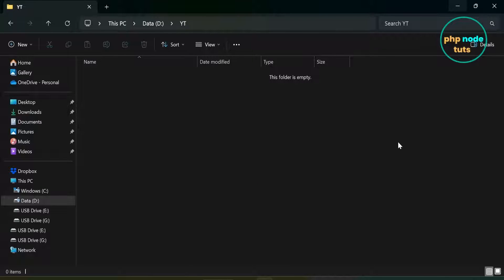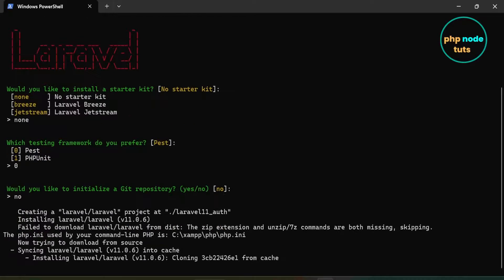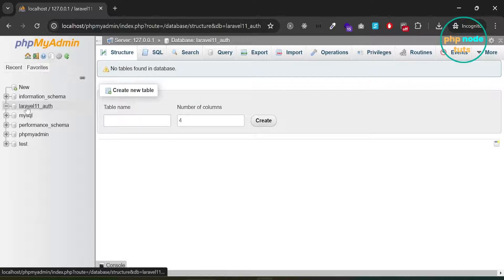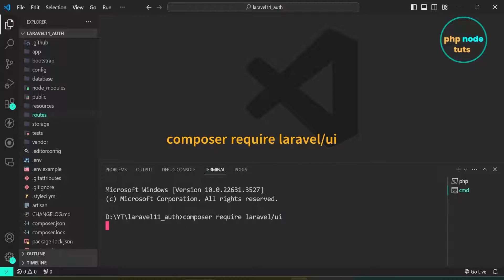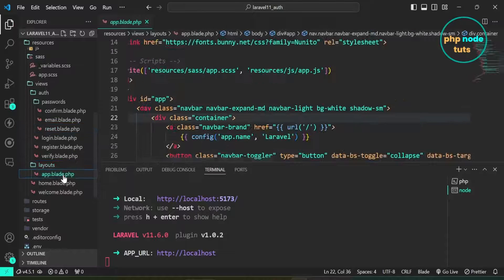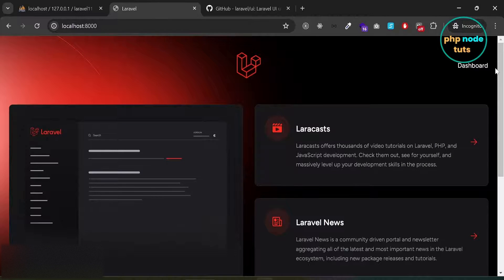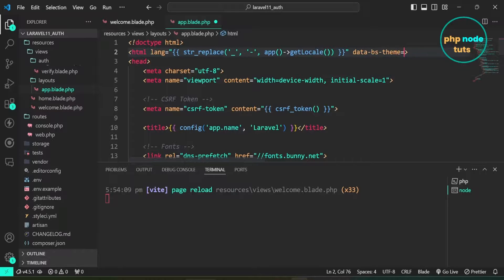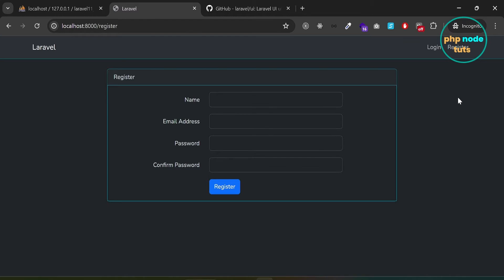🤨Laravel 11 Authentication using Laravel UI and Bootstrap | Laravel 11 Autentication|Laravel 11 Auth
⚡Laravel 11 was released on March 12,  2024 Laravel 11 continues the improvements made in Laravel 10.x by introducing a streamlined application structure, per-second rate limiting, health routing, graceful encryption key rotation, queue testing improvements, Resend mail transport, Prompt validator integration, new Artisan commands, and more. In addition, Laravel Reverb, a first-party, scalable WebSocket server has been introduced to provide robust real-time capabilities to your applications.

⚡In this video, you'll learn how to implement Authentication in Laravel 11 using Laravel UI package and Bootstrap 5. First we will install Laravel 11 and then we will install Laravel UI package with auth scaffolding to implement Authentication

🤯How to create a REST API in Laravel 11 | Laravel 11 REST API CRUD | Laravel 11 API From Scratch

⚡Laravel 10  Contact Form Part 2 | How to Send Email in Laravel using Gmail | Laravel Send Email